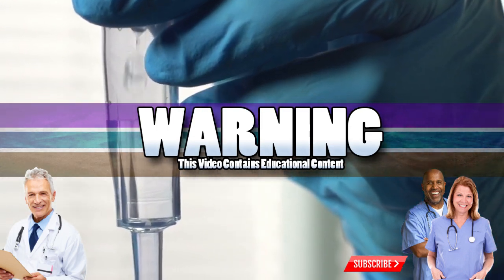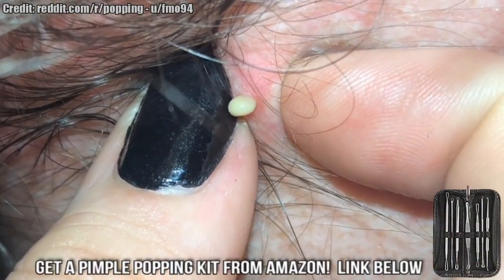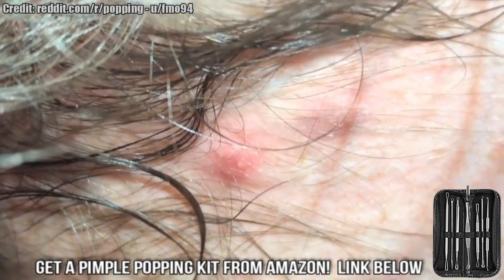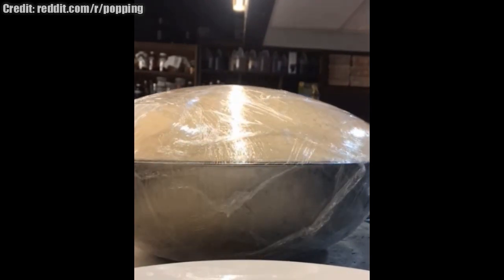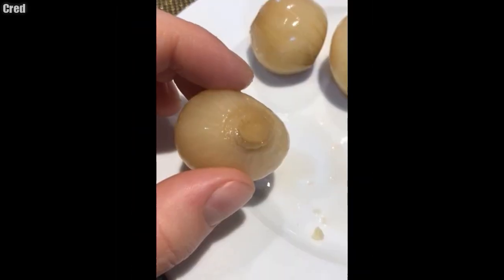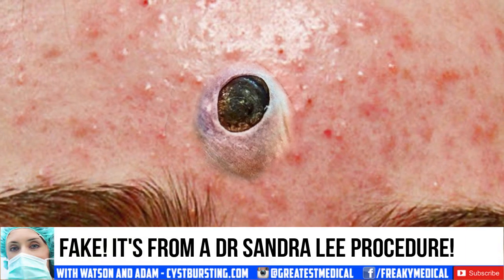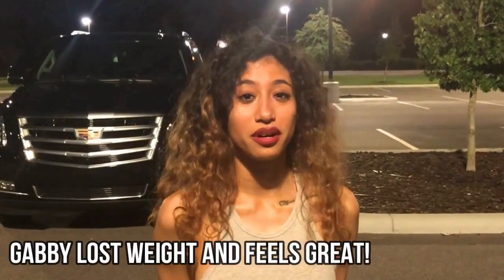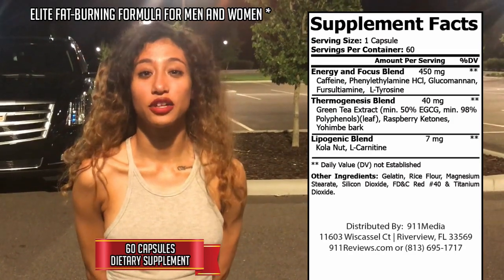Forehead Gorehead! 2001 Pimple Pops!